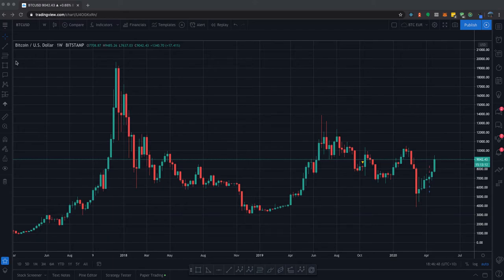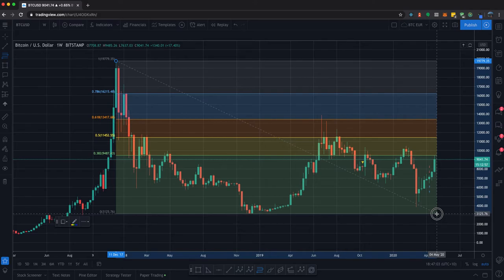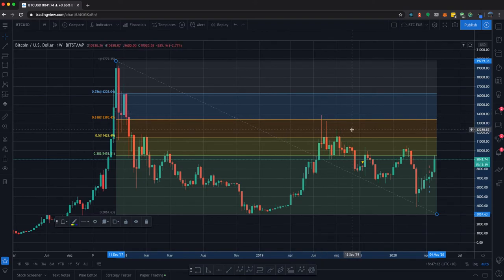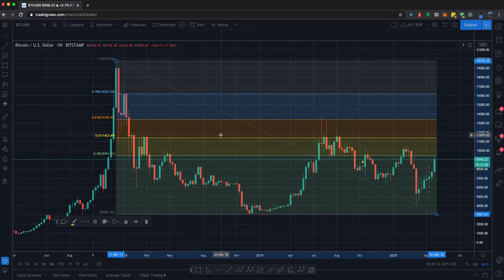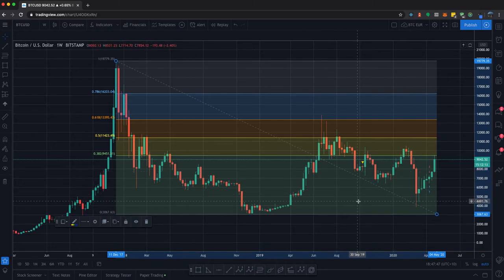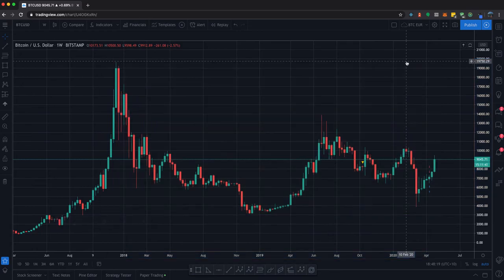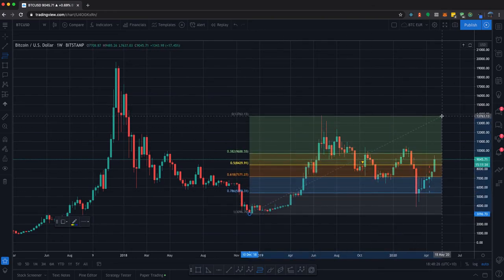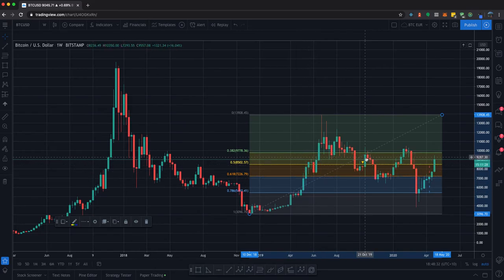Fibonacci Retracement tutorial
In this video I explain how to draw Fib-Retracements in order to find potential support and resistance areas on our charts